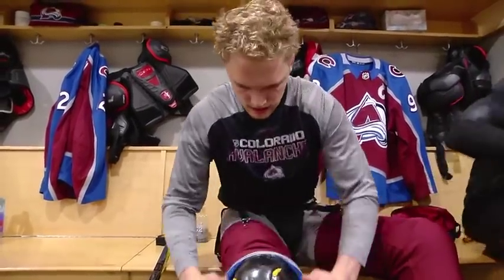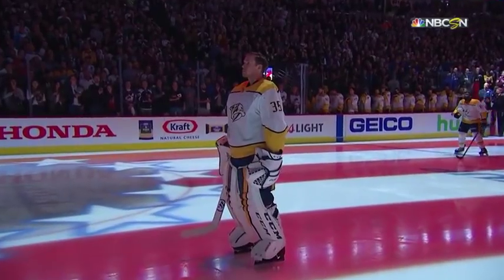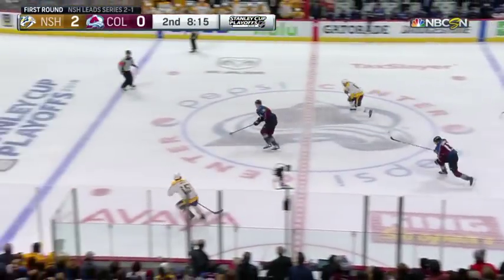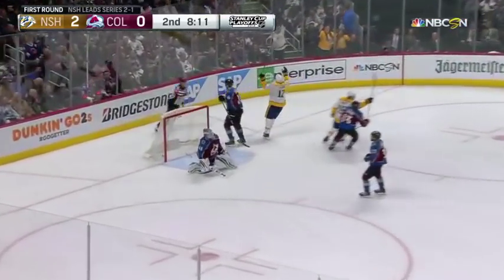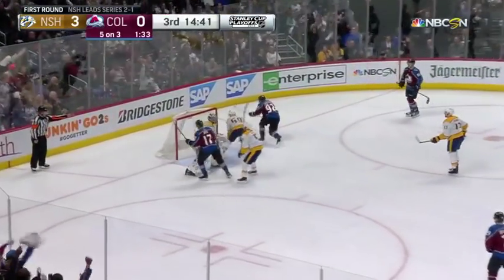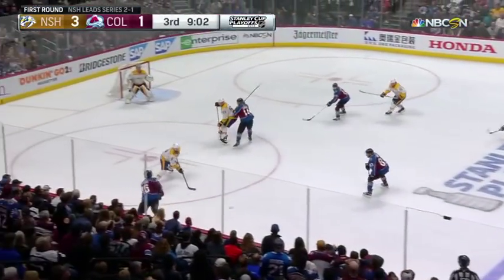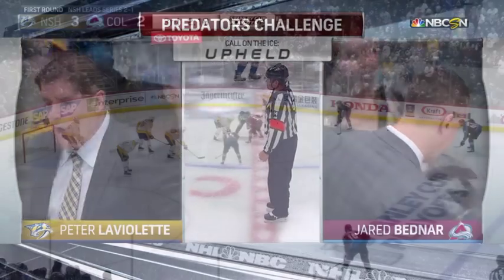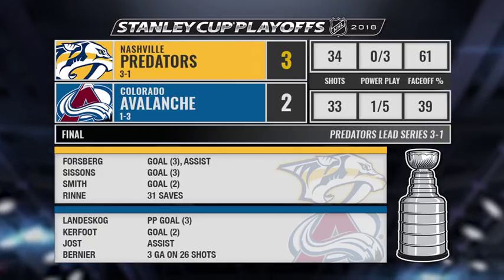Обзор: КОЛ - НЭШ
Гол и передача Филипа Форсберга принесли победу "Нэшвиллу" в четвертом матче серии с "Колорадо"